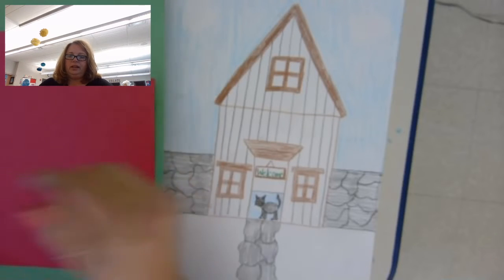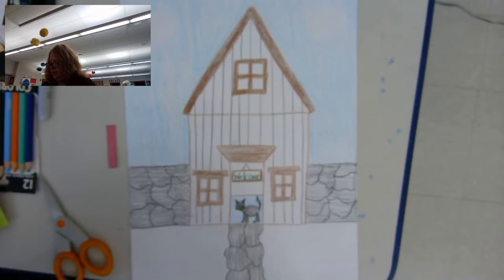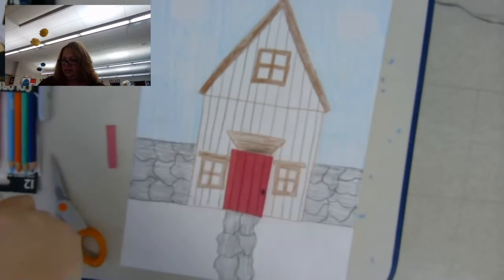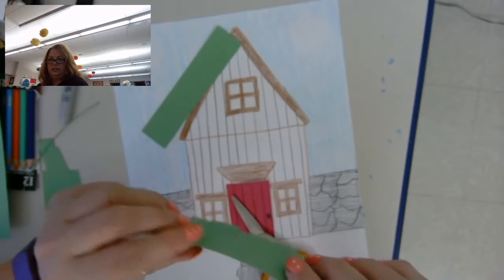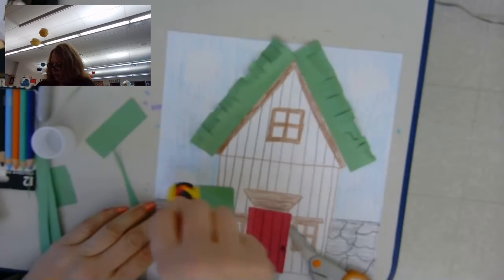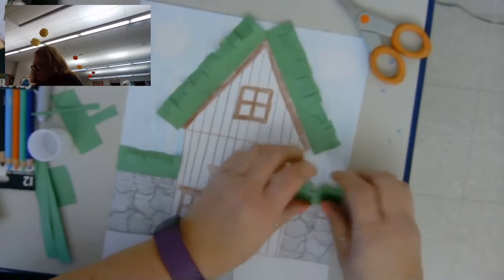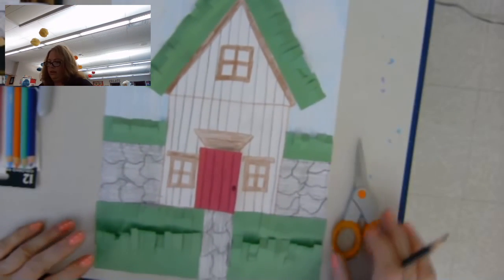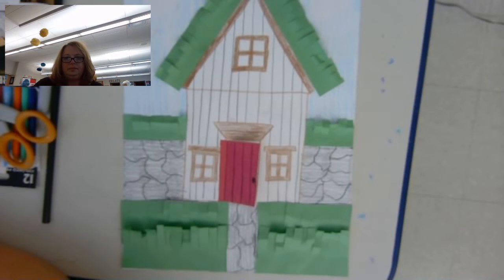1st turf house part 2